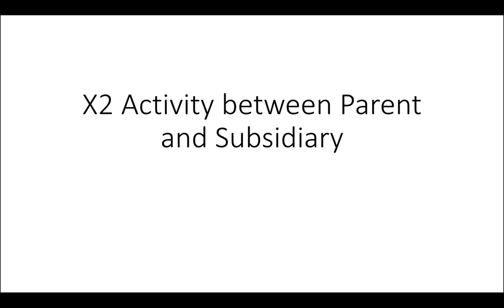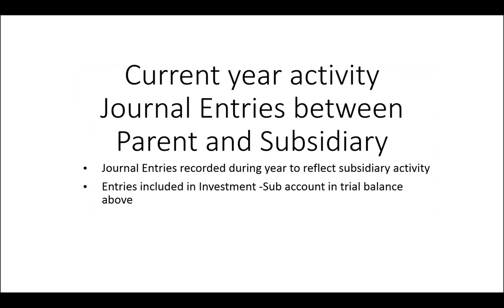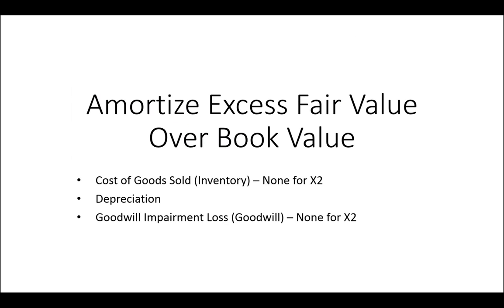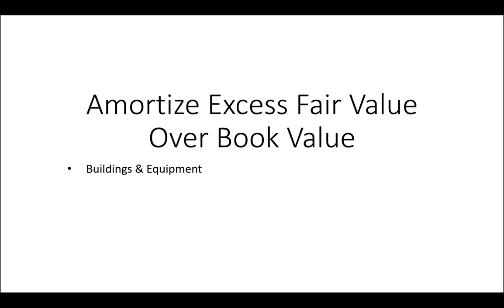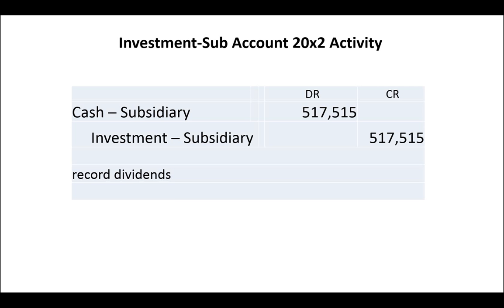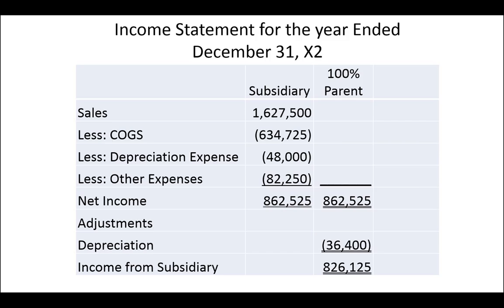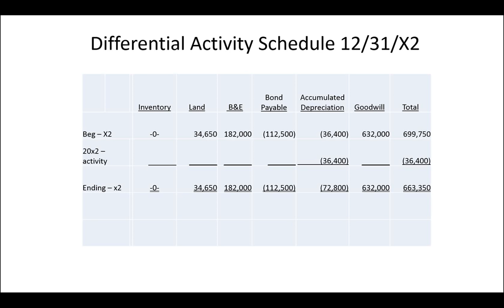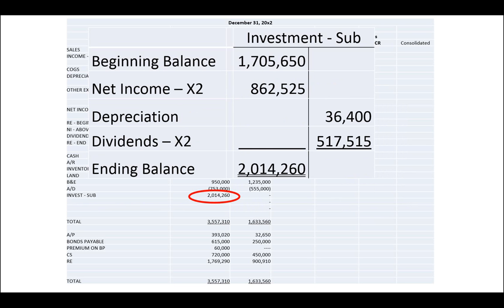C4 Differential Equity Method